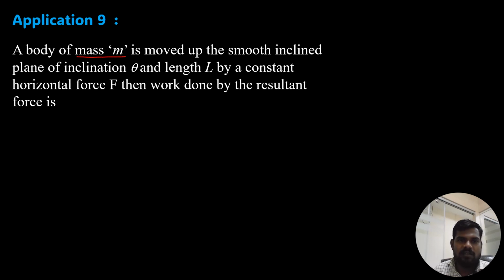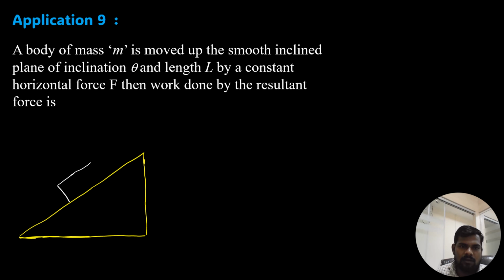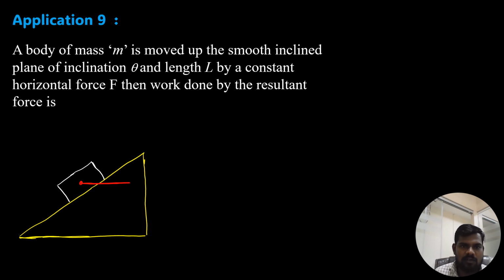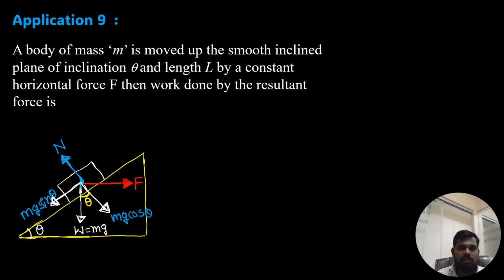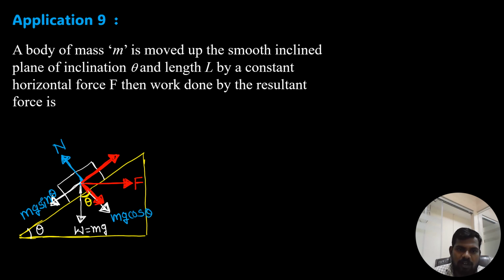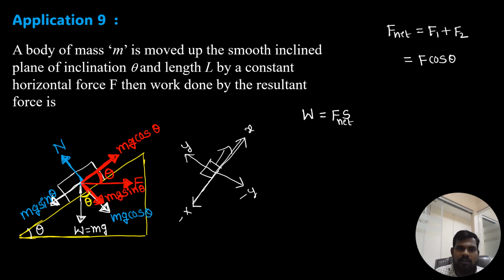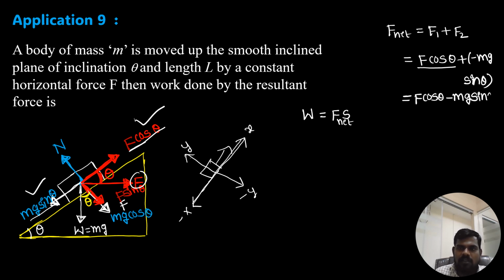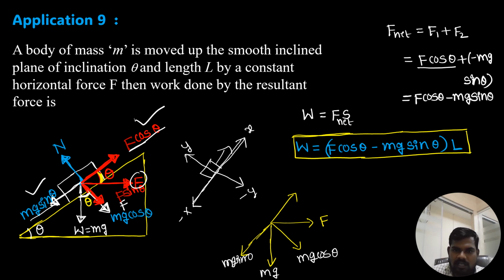WORK , POWER AND ENERGY APPLICATION 9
BODY MOVED UP ON SMOOTH INCLINED PLANE , FIND WORK DONE BY RESULTANT FORCE